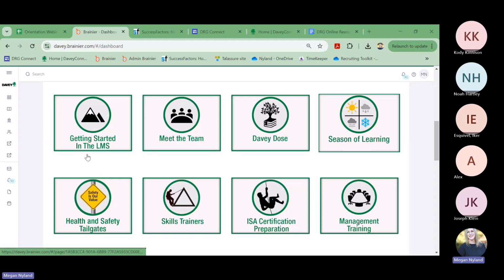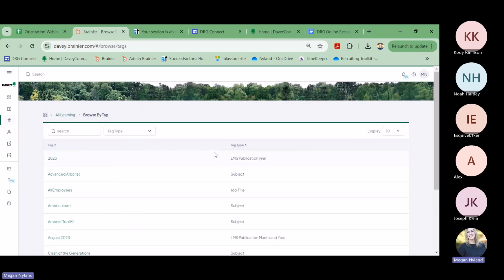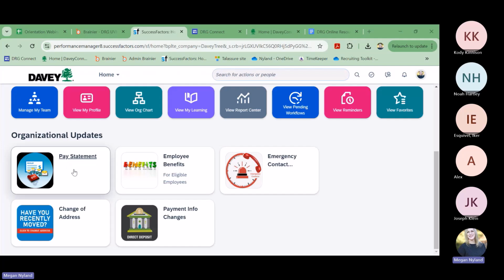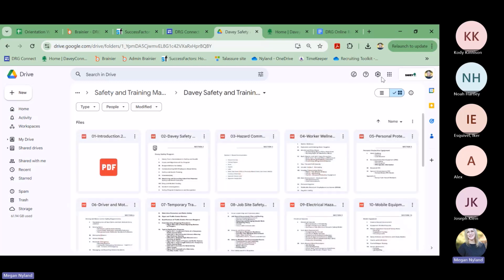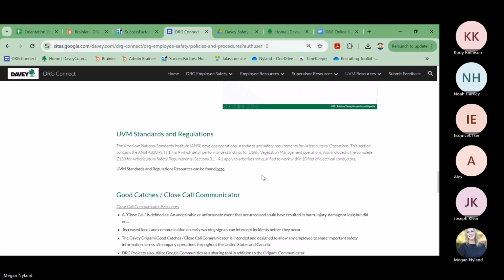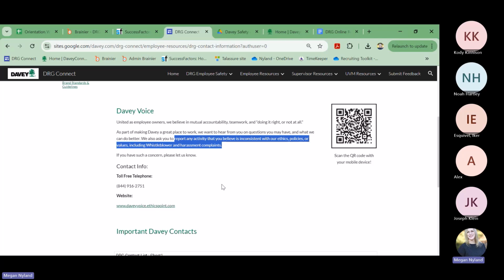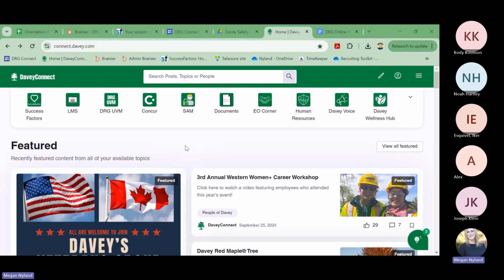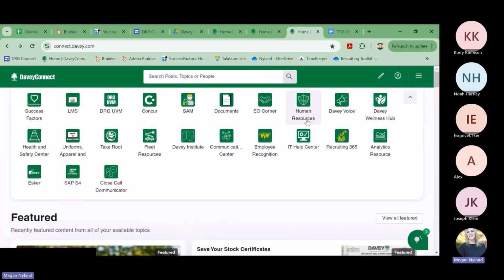Orientation Webinar 24 25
The Orientation Webinar is designed to introduce company sites and resources to new employees so they may better navigate and find information to make their career with DRG a success.